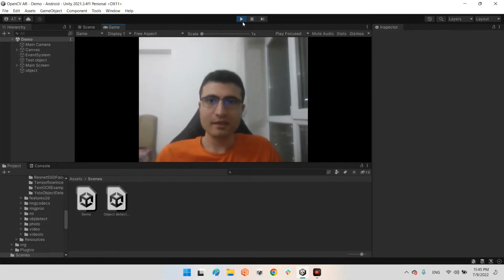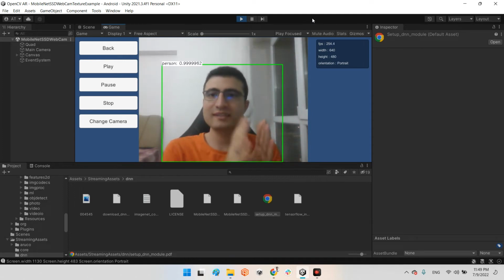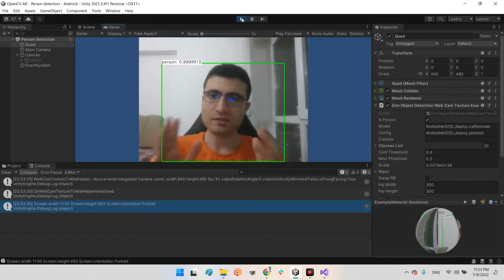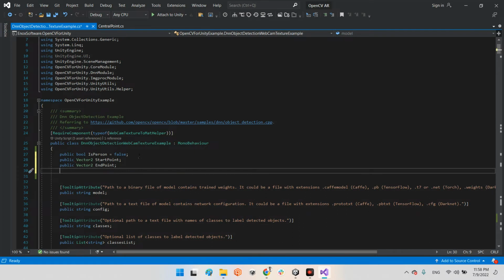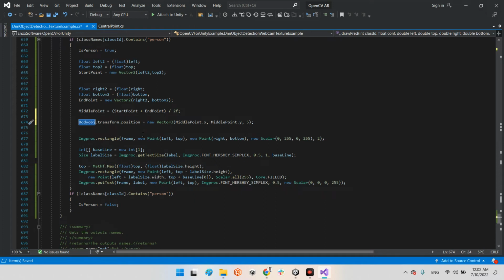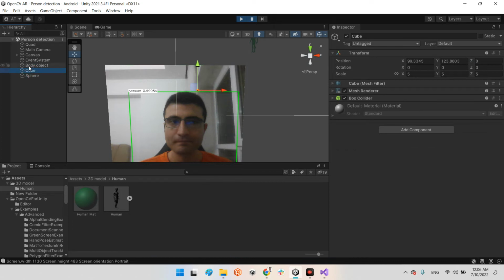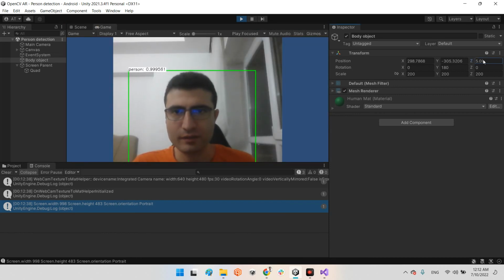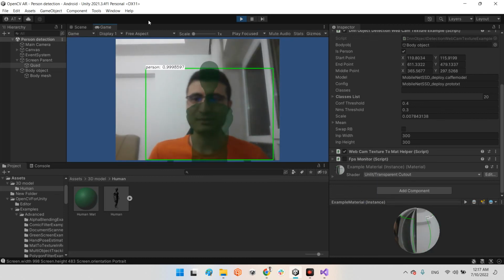Body colliding with OpenCV in AR Unity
In this training course, we will learn to use object detection to make a person detection system and put a collider or whatever we want in the position of the body by the OpenCV plugin in AR Unity. This short and complete course will explain the basic concepts and how to use the OpenCV examples in Unity.

The course on how to find the middle point between 2 or several points in unity: